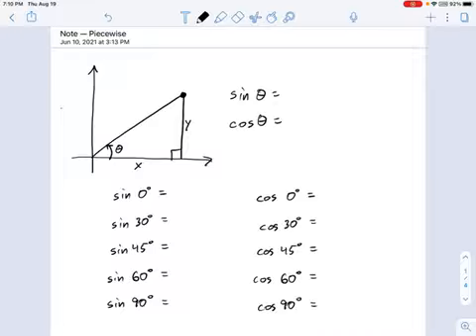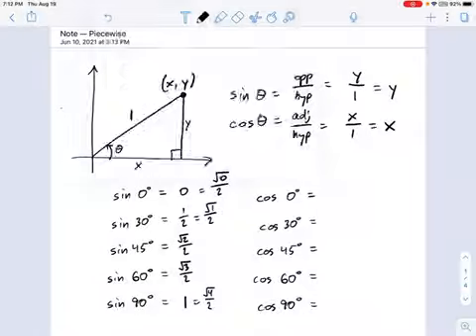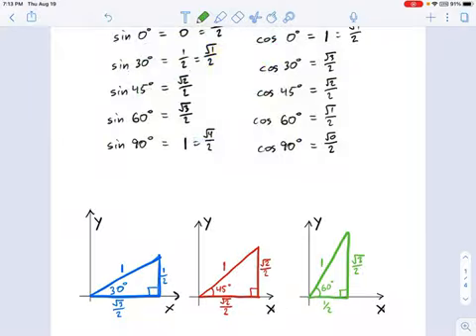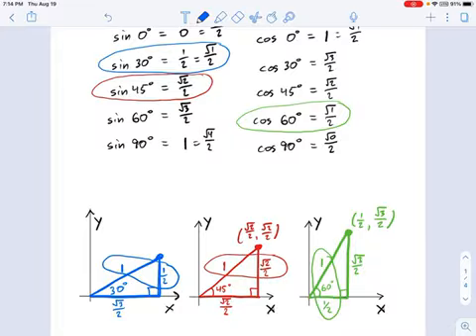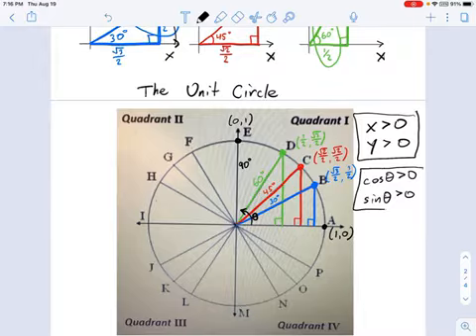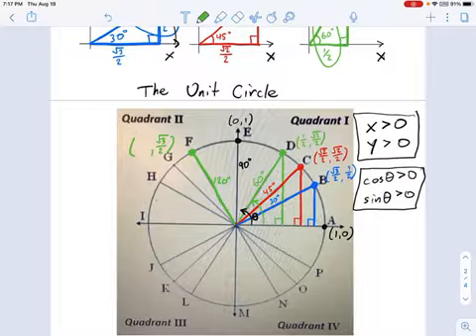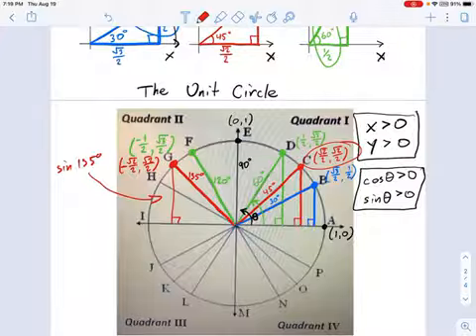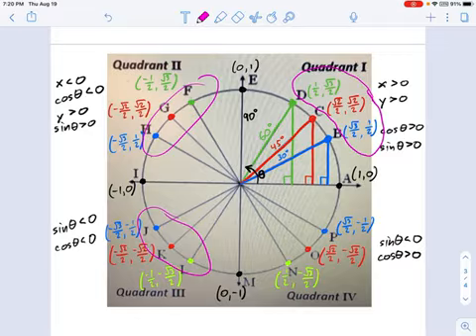SM3.07.41 -- Unit Circle Coordinate Points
Murphy Math --
X and Y coordinates on the Unit Circle.  Using x,y coordinates to determine SINE and COSINE of angles.  Using patterns to memorize the Unit Circle values.